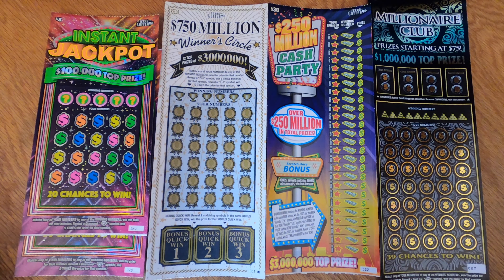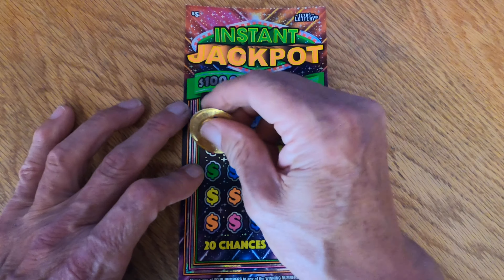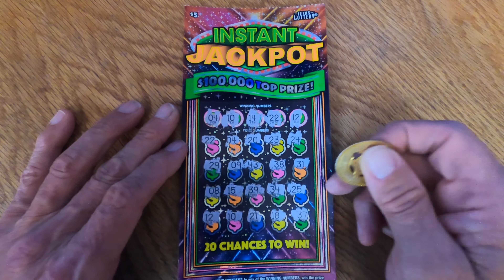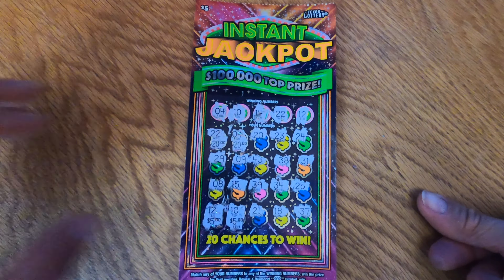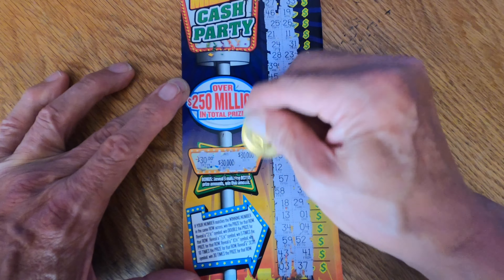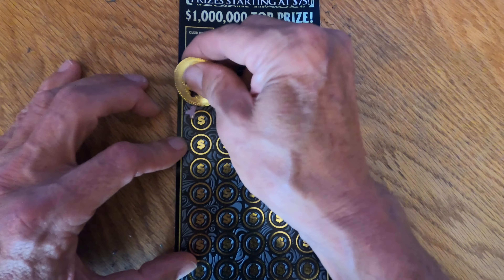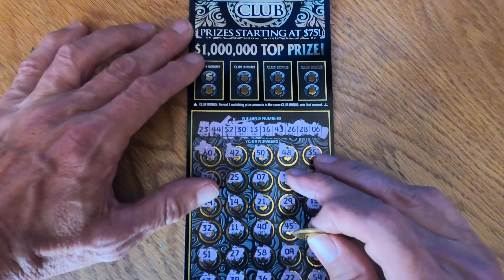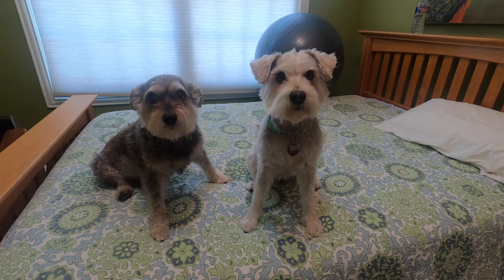Texas Scratch Card Lottery. 🤑 Good win!💰 Week #14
Good win.  Instant Jackpot pulls through!!!